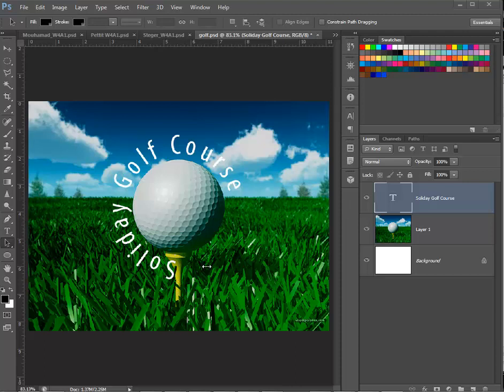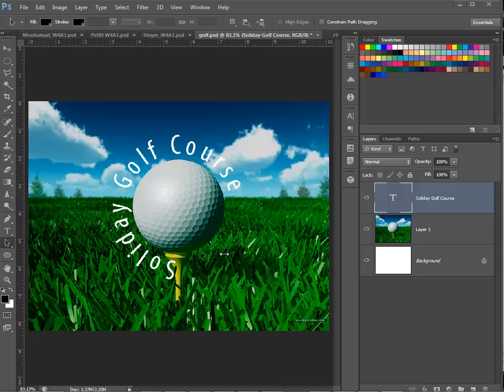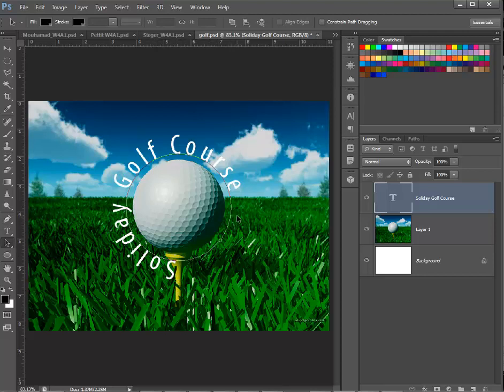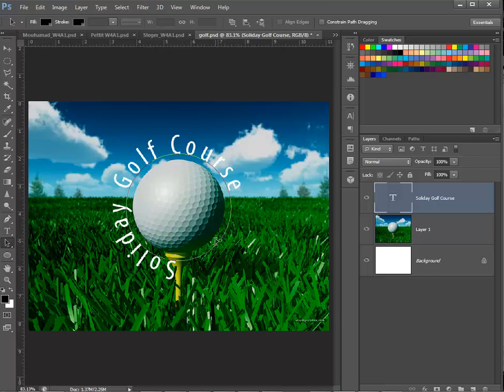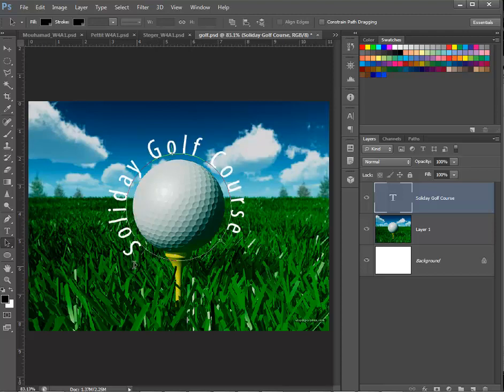Photoshop Type on Path- Modifying the Starting Point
This short tutorial is to showcase to my students how to adjust the starting point of the text that is placed on a path.